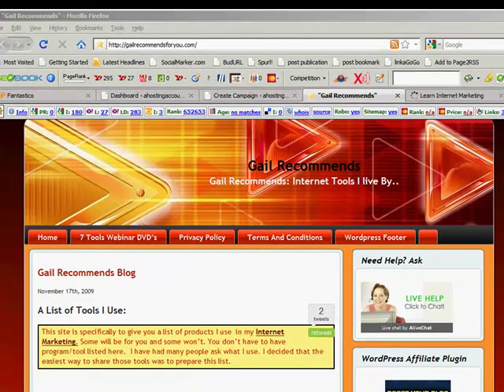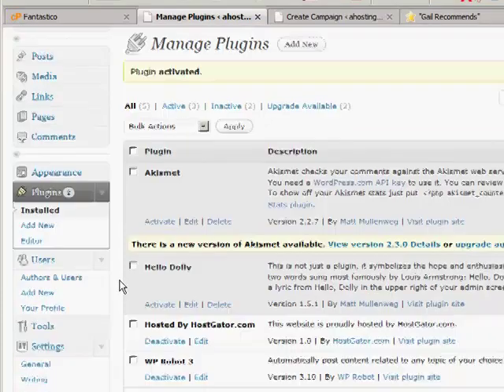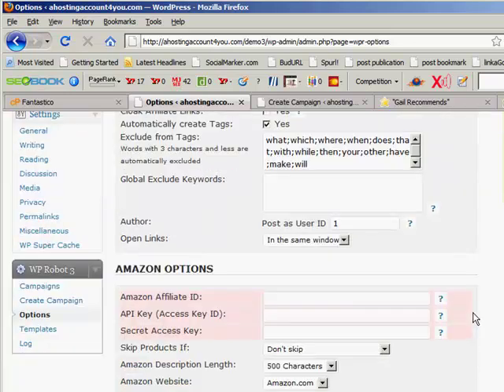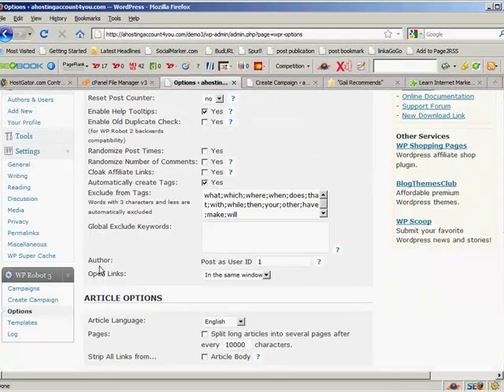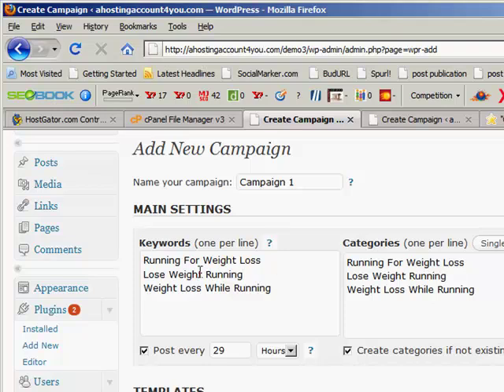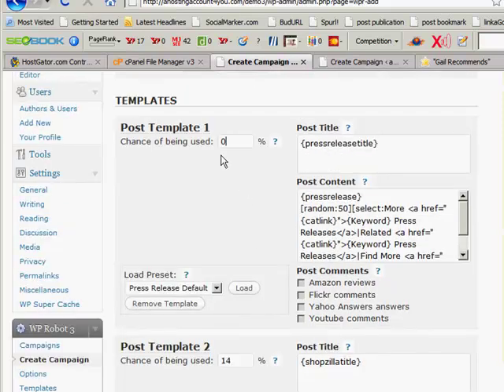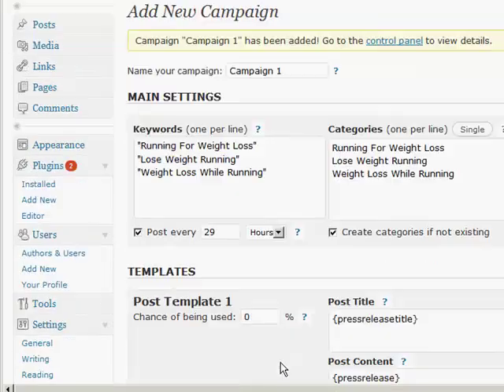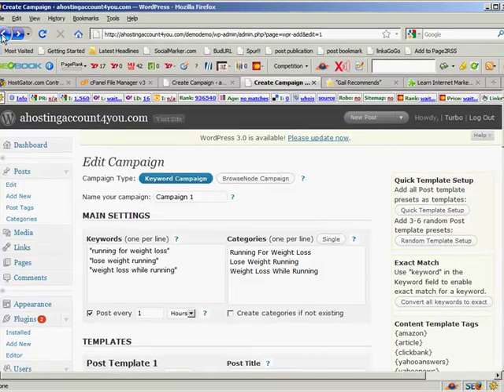WP Robot Help - Installing WP Robot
If you have been struggling with how to set up these plugins then this video will be a big help to you. WP Robot is so powerful so if your serious in your Wordpress Blog farm setups then these plugins will help you along the way.